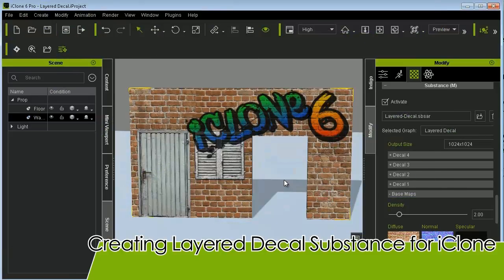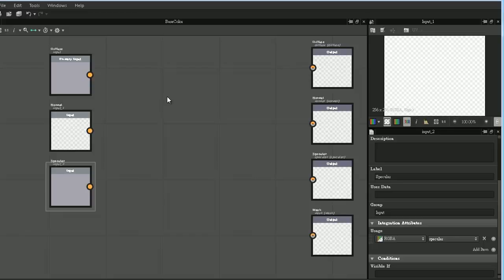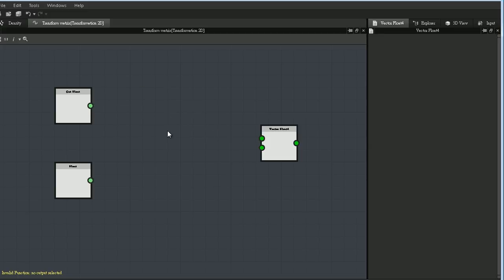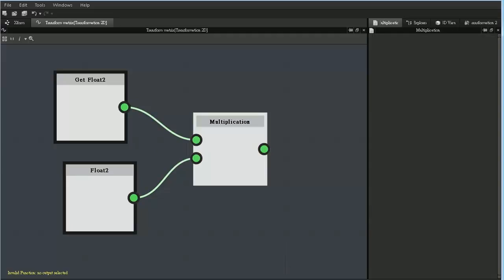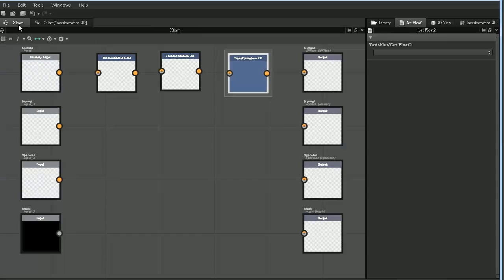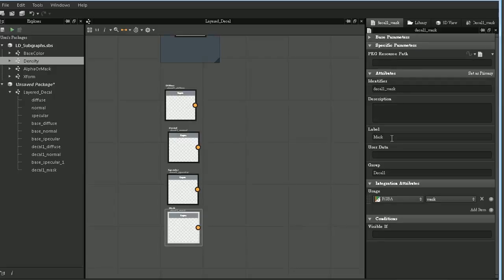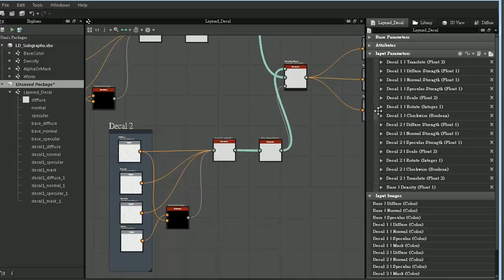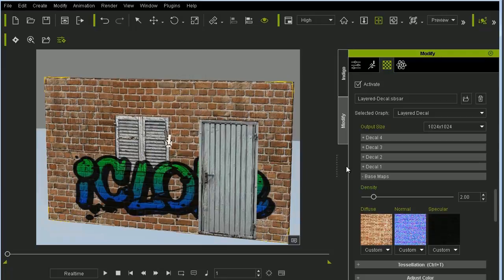substance designer tutorials